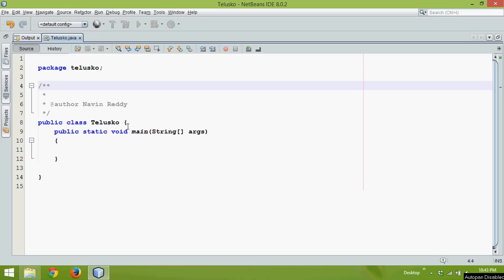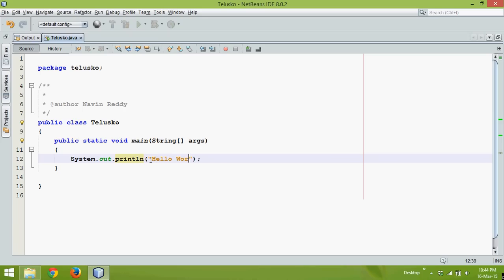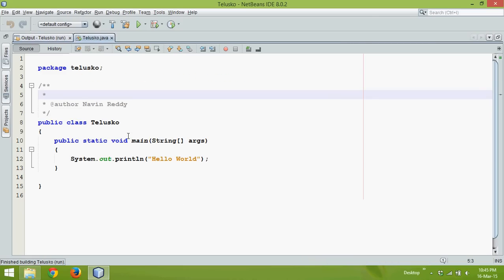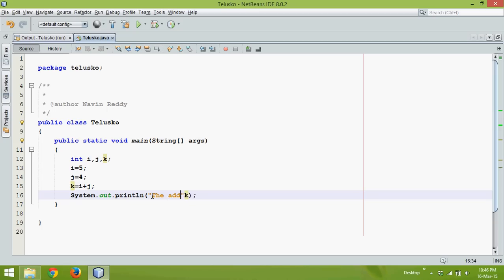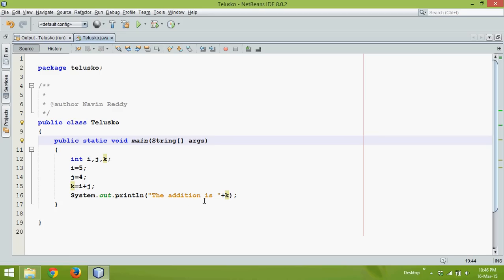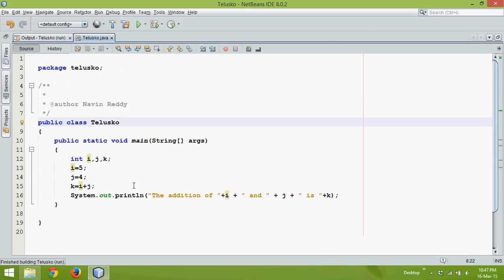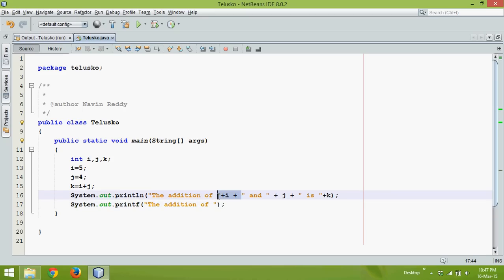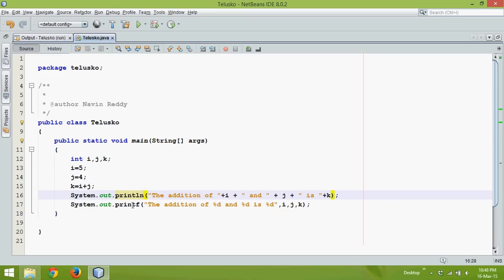4.2 How to use Printf method in Java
Recommend Books :

1. Head First Java
2. Java Complete Reference

Printf method in java .suppose you want to print “hello world “ I use println().Printf method is used to print the string in particular format.
It belongs to PrintStream Class.The prinf is used to print in particular format.